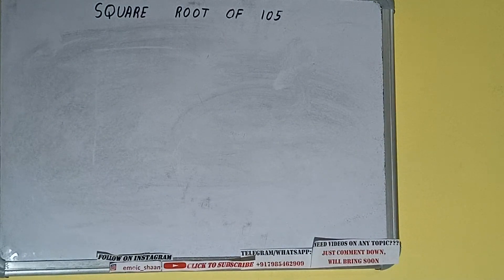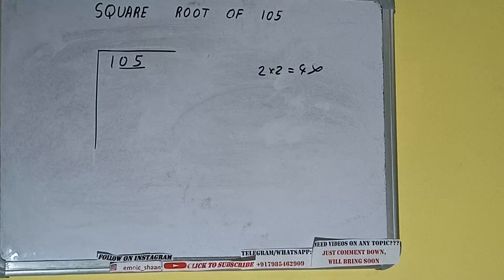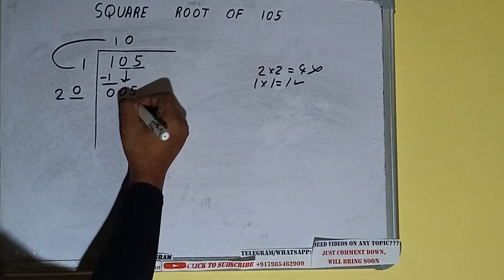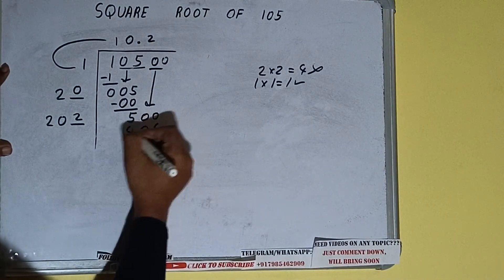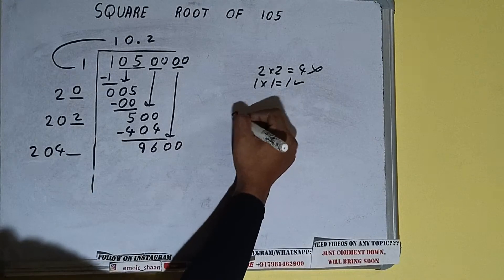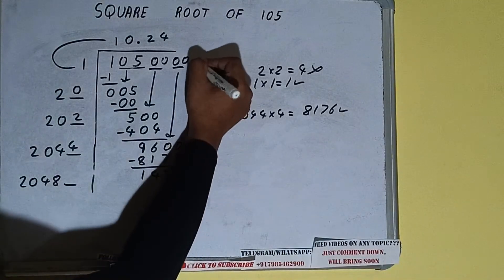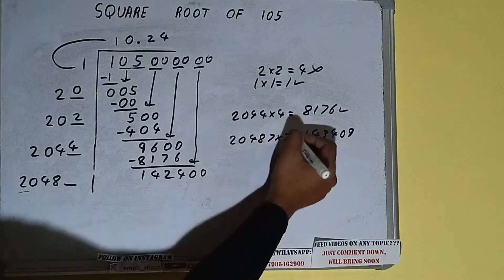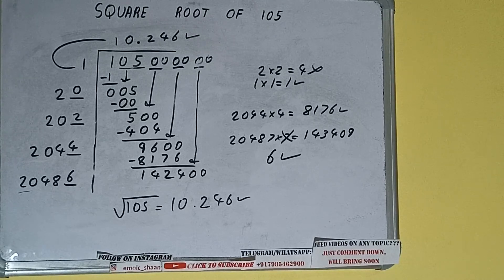SQUARE ROOT OF 105